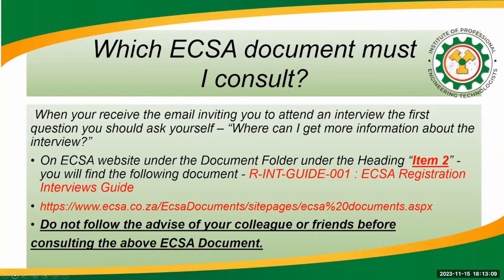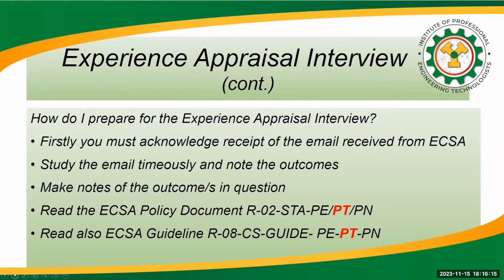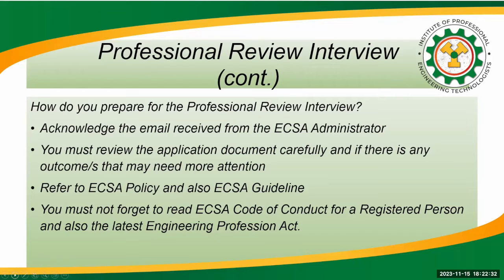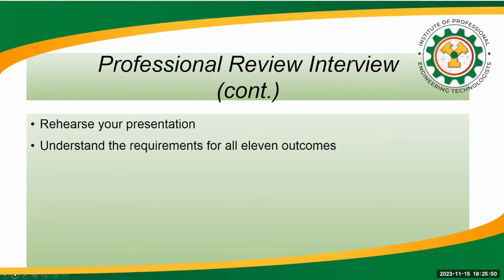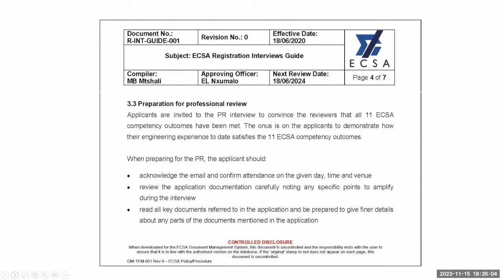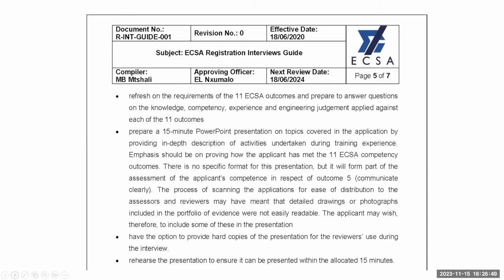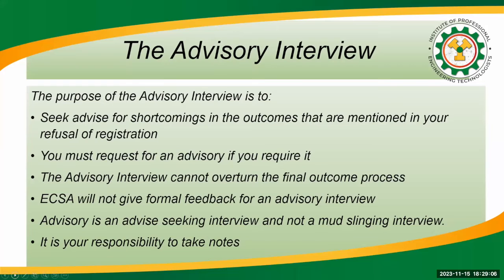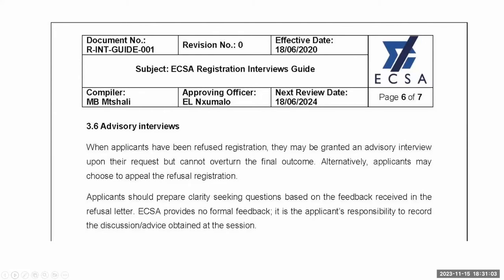Types of ECSA interviews and how to prepare for them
Engineering Candidates